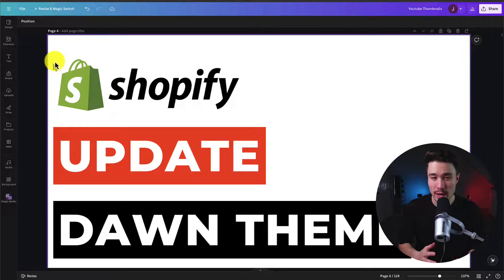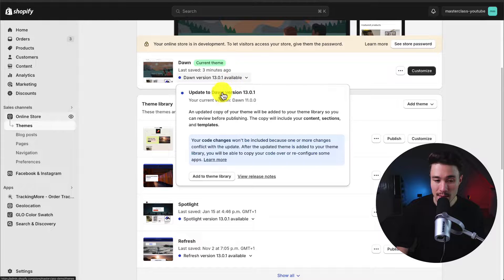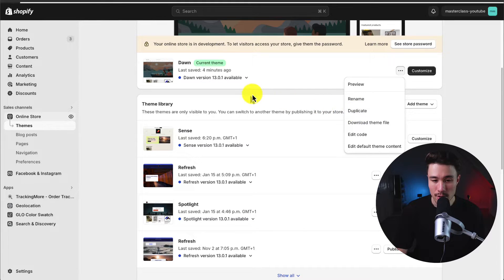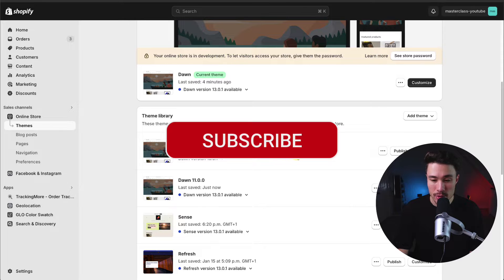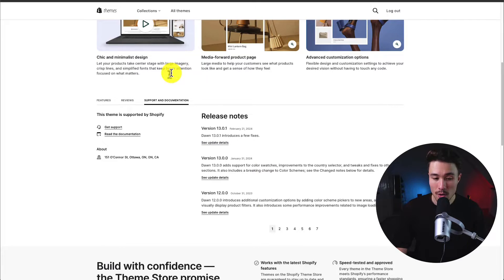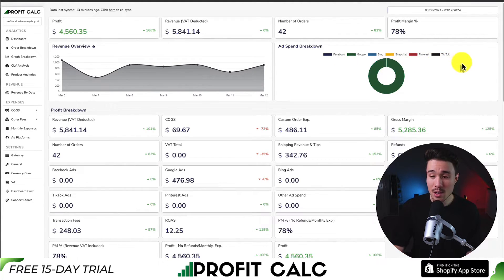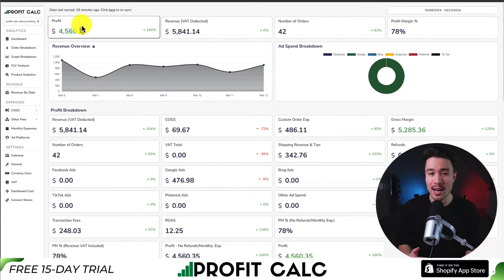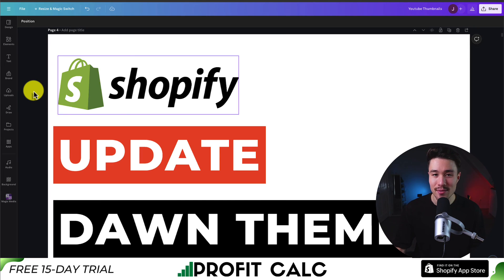How Update Shopify Dawn Theme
COPYWRITING ROBOT
In this Ecom Masterclass video, we'll guide you through updating your Shopify store's Dawn theme. Keeping your theme up to date is crucial for maintaining functionality, security, and performance.

We'll show you how to check for theme updates, back up your theme, and safely apply the latest updates to your Dawn theme.